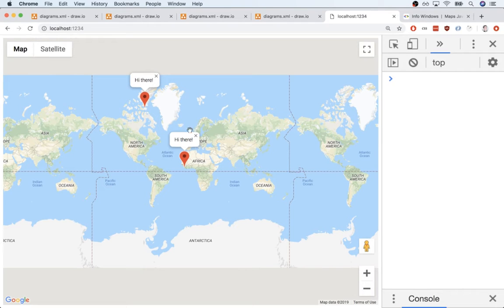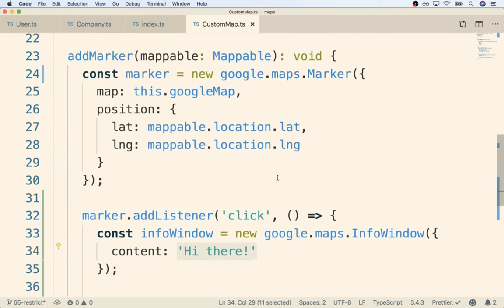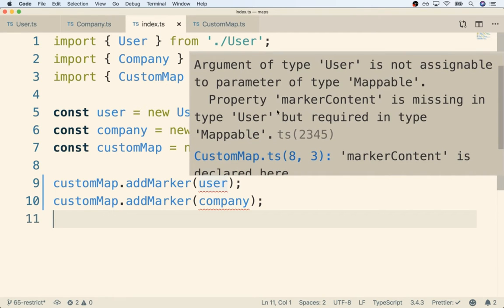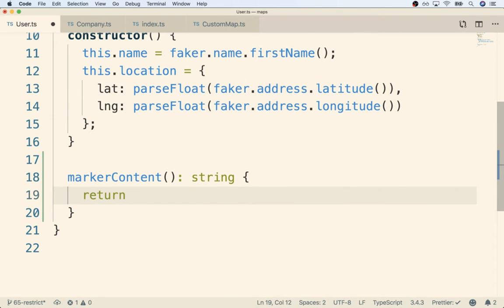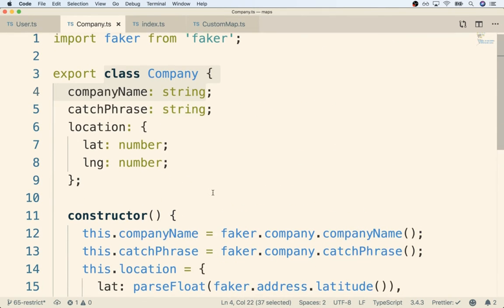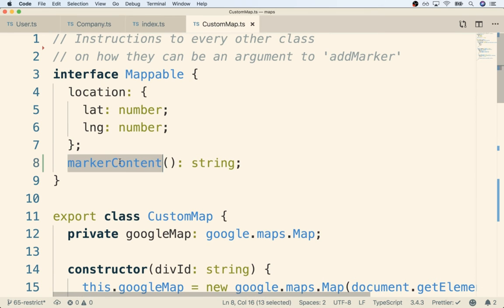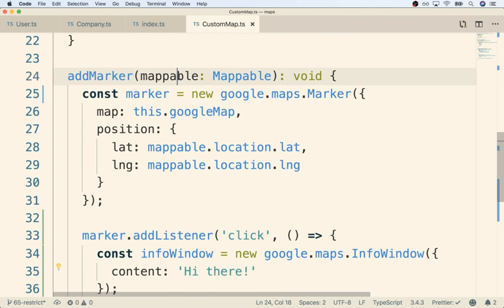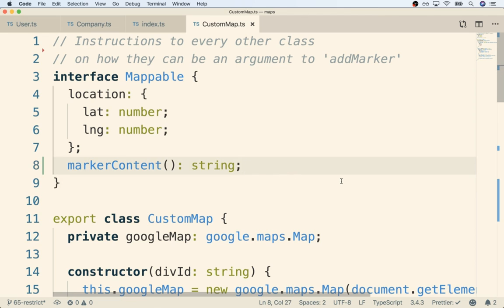Typescript Guide - Lesson 67 Updating Interface Definitions